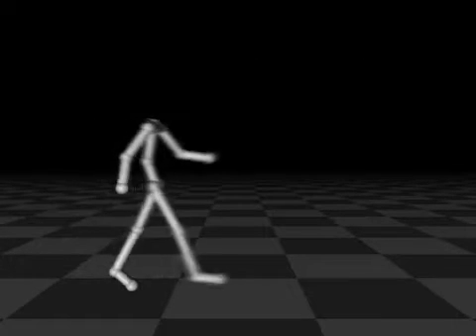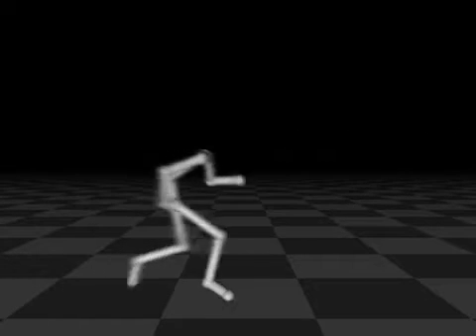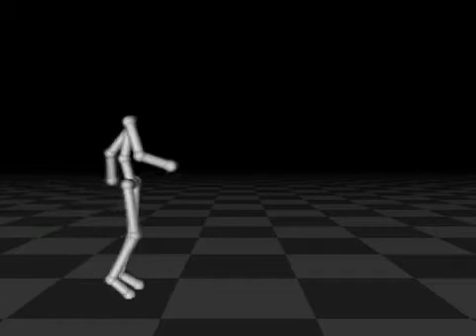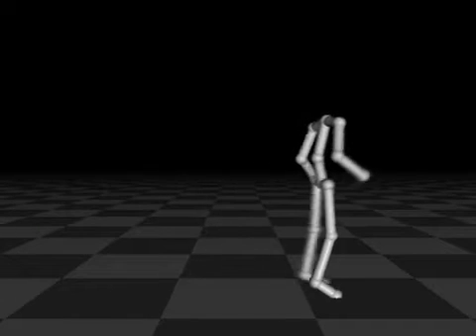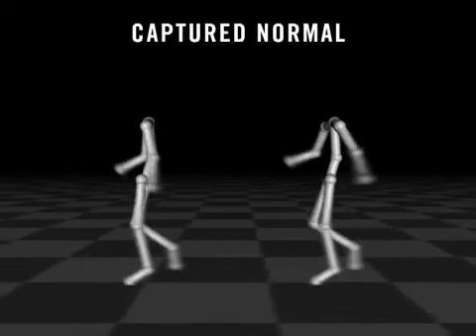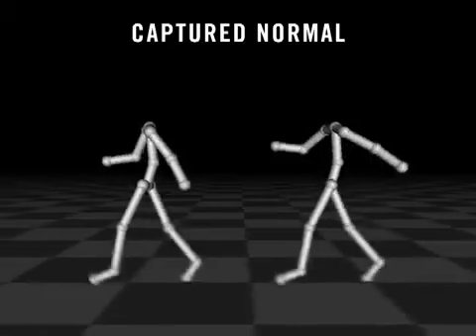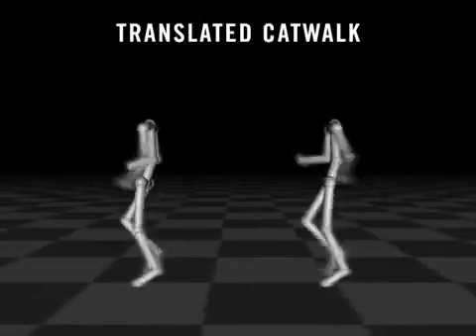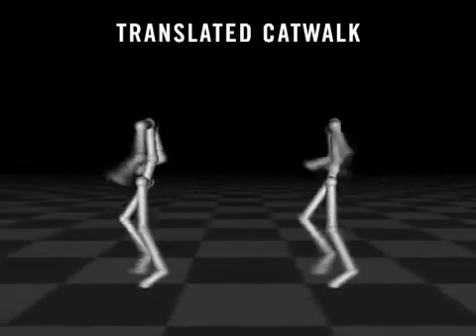Style Translation for Human Motion Part 1 YouTube のコピー